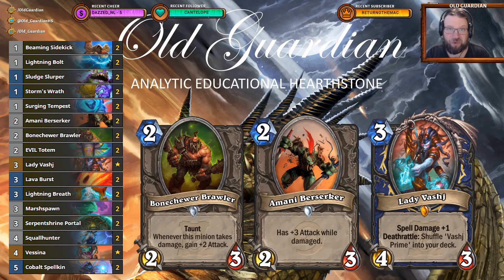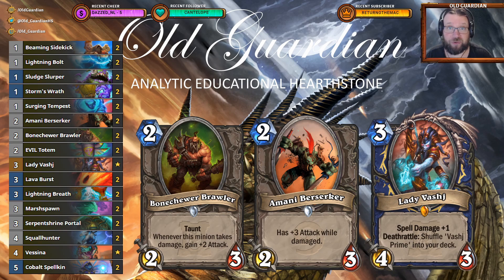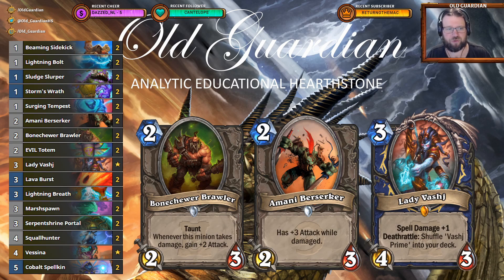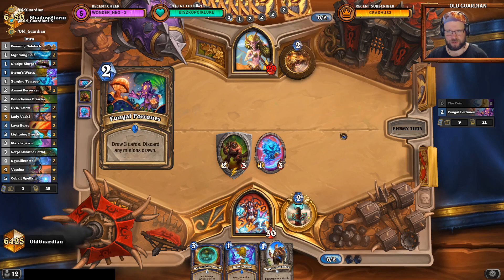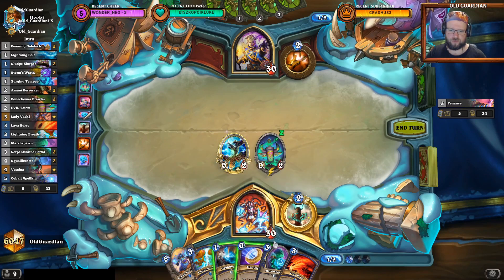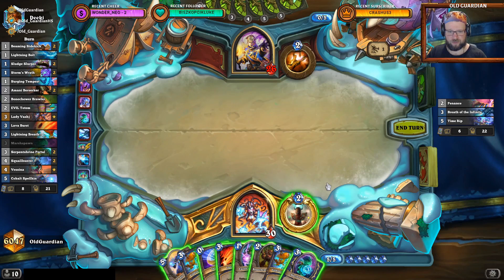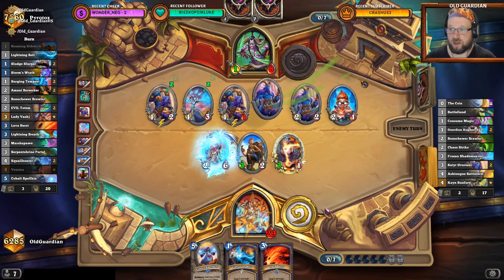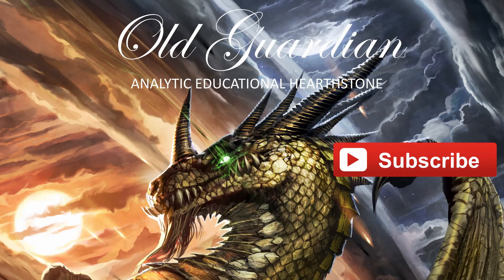Burn Shaman deck guide and gameplay (Hearthstone Ashes of Outland)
In this how to play video, I take a look at Burn Shaman!

Deck code: AAECAaoIAualA+S4Aw75A5YG4AbGmQP5pQP9pwOsrQO1rQO2rQO7rQOBsQPbuAOYuQPXvgMA

00:00 Introduction
03:19 Spell Druid
08:20 Galakrond Priest
14:31 Demon Hunter
20:05 Demon Hunter revisited

This video is from the era of Year of the Phoenix Standard format and Ashes of Outland expansion.